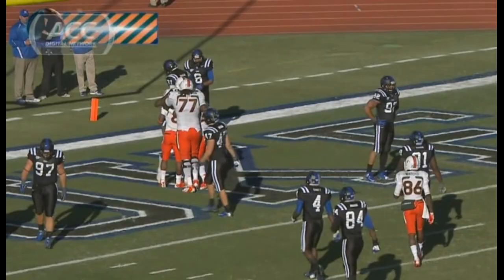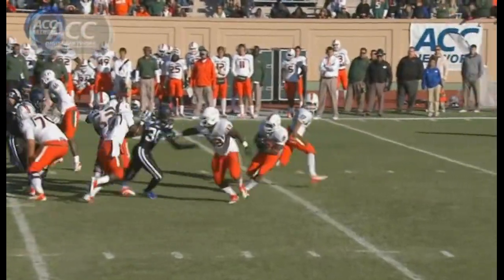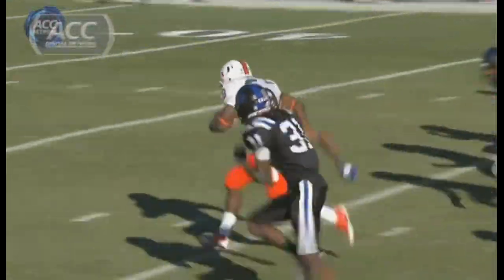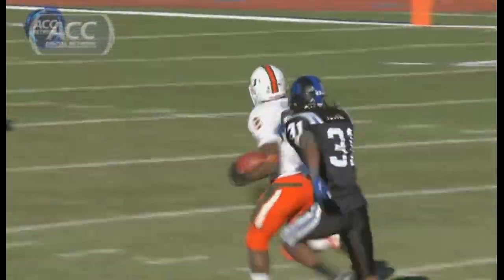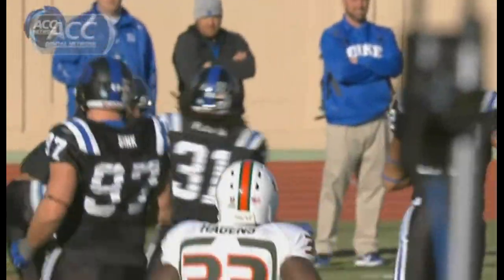Duke Johnson Shakes Duke's Defense for 65-yd TD - ACC Must See Moment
Miami RB Duke Johnson breaks off a 65-yard touchdown run and jukes the Duke defense on his way for the long score.